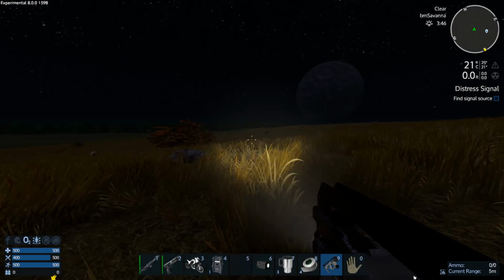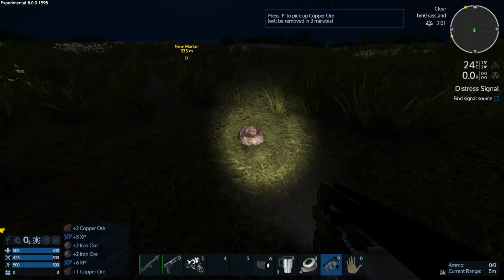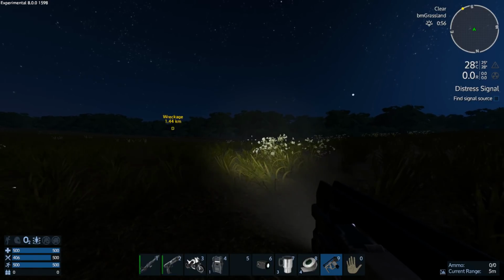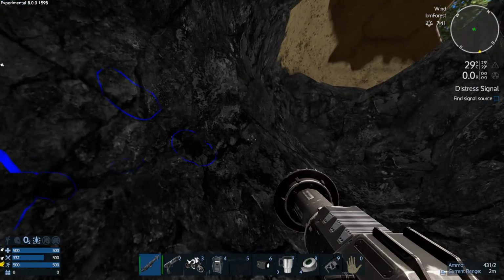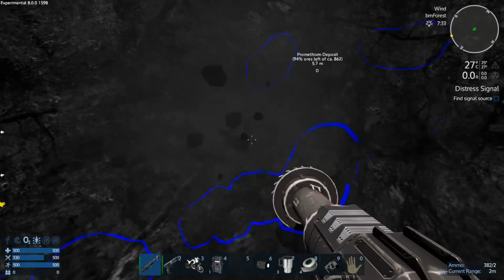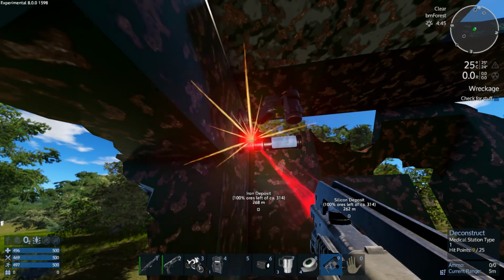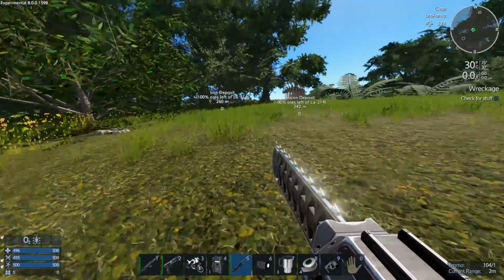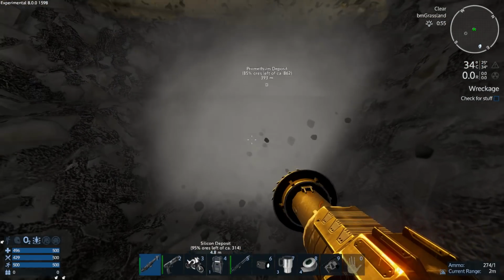Old Style Mining :: Empyrion Galactic Survival Gameplay (Alpha 8.0 Part 2) : # 02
This series is an overview of the Alpha 8.0 Part II Experimental release.

Important Note:  Aplha 8.0 Part II was released to the experimental branch on Steam on the 28/04/18 and be aware that it is a very rough version - so expect bugs and unpolished features. We wanted to release Alpha EXP 8.0 as early as possible to get your feedback! Hence, the contents of this video is not a representation of the final 8.0 release.